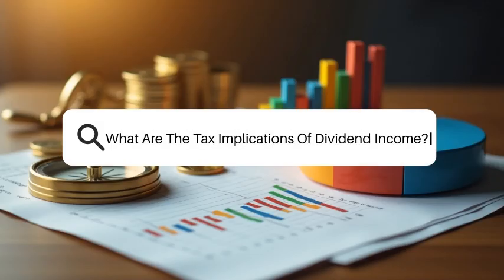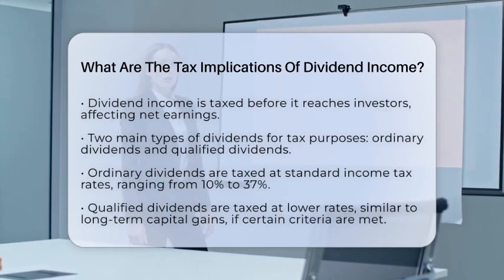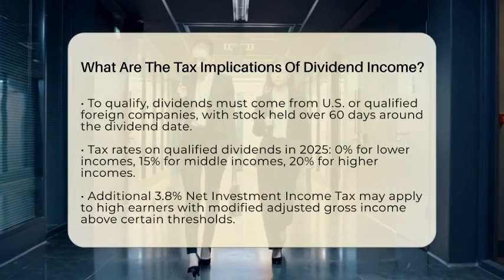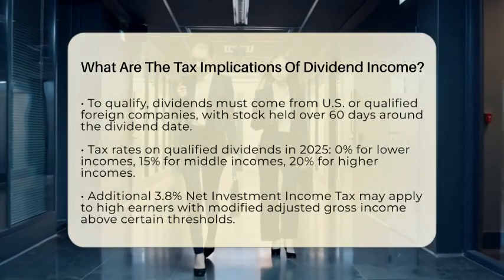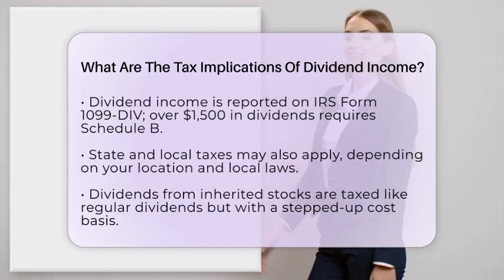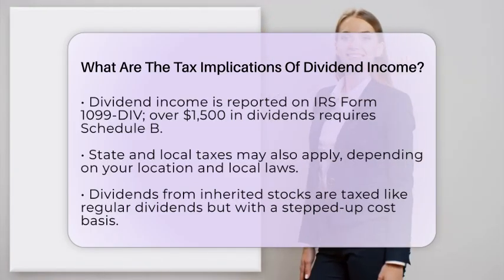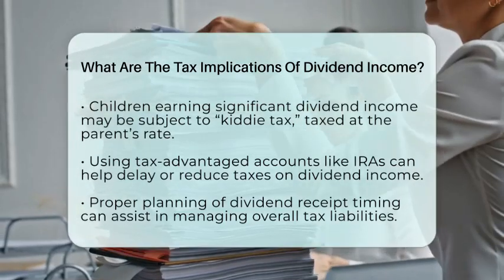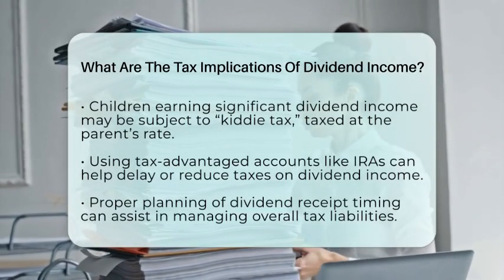What Are The Tax Implications Of Dividend Income? - Adults Investment Plan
What Are The Tax Implications Of Dividend Income? Are you curious about how dividend income impacts your taxes and what you need to know to stay compliant? In this detailed video, we’ll explain everything you need to understand about the tax implications of dividend earnings. We’ll cover the different types of dividends, including how they are taxed and what rates apply depending on your income level. You’ll learn about the criteria that determine whether dividends are classified as ordinary or qualified, and how holding periods can influence your tax rates.

We’ll also discuss additional taxes that might apply to higher earners, such as the Net Investment Income Tax, and how to report dividend income using IRS forms like Form 1099-DIV. The video will highlight important considerations for investors, such as state and local taxes, inheritance rules, and special cases like the kiddie tax.

For adults planning their investment strategies, understanding these tax rules can help you make smarter decisions and potentially reduce your tax burden. We’ll explore ways to utilize tax-advantaged accounts, timing strategies, and other methods to keep more of your investment earnings. Whether you’re new to investing or looking to optimize your tax planning, this video provides essential information to help you stay informed and make better financial choices.

About Us: Welcome to Adults Investment Plan, your go-to source for mastering investment strategies and financial literacy. Our channel is dedicated to helping you navigate the fundamentals of investing, from building an investment portfolio to understanding the stock market, mutual funds, ETFs, and long-term investment strategies. We'll guide you through assessing risk tolerance, asset allocation, retirement planning, and tax-efficient investing, all tailored to your financial goals and budgeting needs.